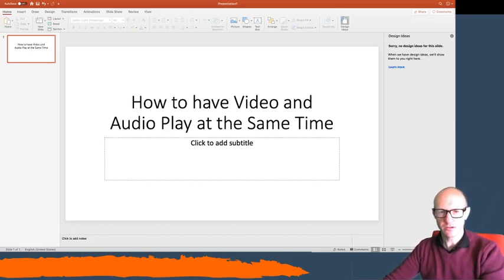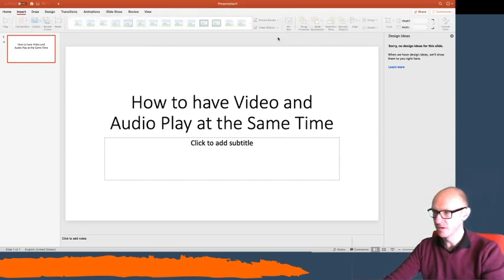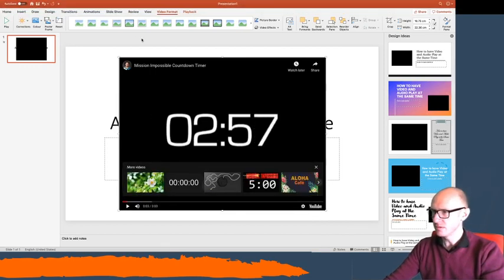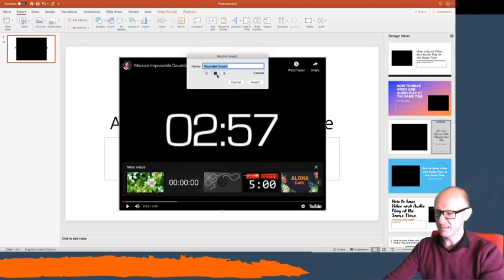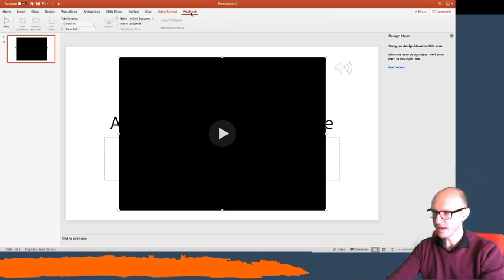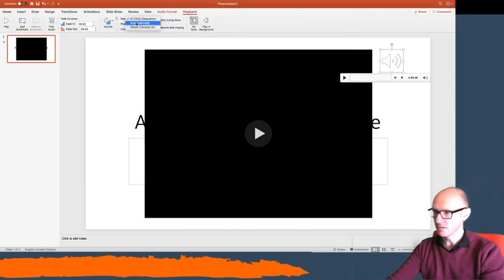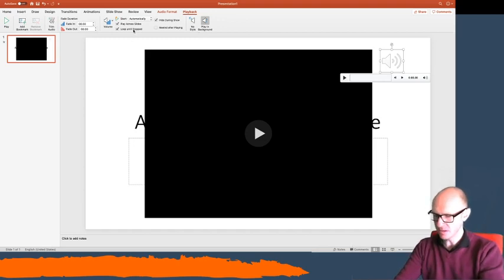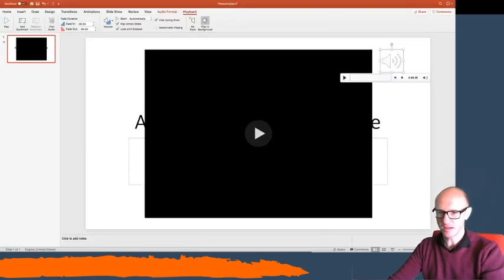Powerpoint Tutorial | Playing Video and Sound Simultaneously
This Powerpoint tutorial helps you add a video and an audio image to Powerpoint to play at the same time.

This was requested by a teacher who wanted to talk over a YouTube video to their pupils.